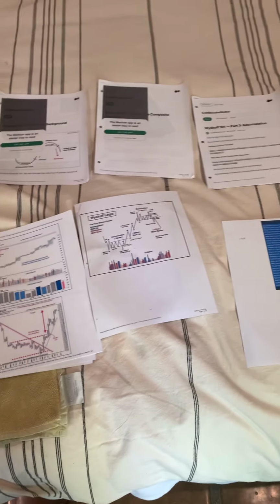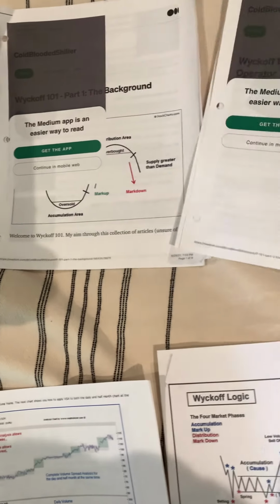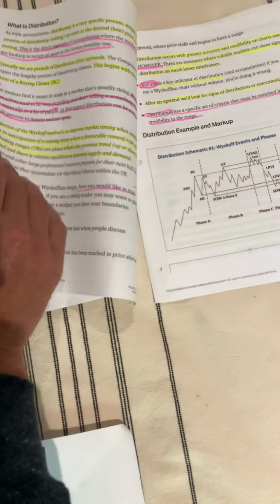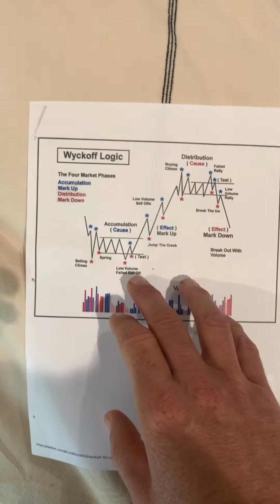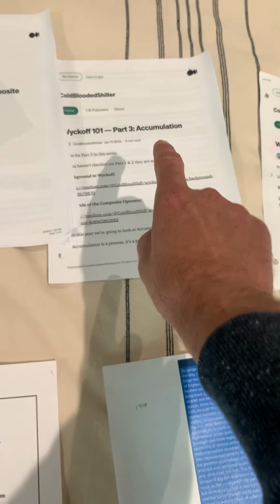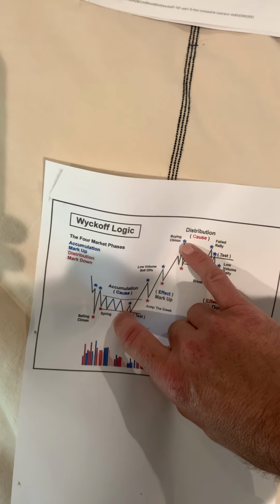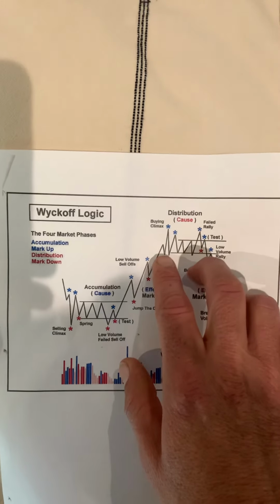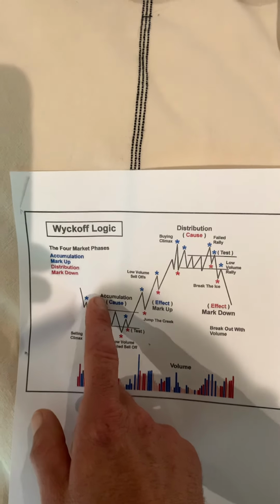Why Is No One Talking About Crypto Crash Coming Soon? Stock Market Crash Coming Soon? Wyckoff Logic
Why Is No One Talking About Crypto Crash Coming Soon?? Why Is No On Talking About A Stock Market Crash Coming Soon?? Lets Get Real?!

In this video I talk about Why Is No One Talking About Crypto Crash Coming Soon?? Why Is No On Talking About A Stock Market Crash Coming Soon?? Lets Get Real?! OK so first off I realize no one‘s talking about some of the most important factors about Stocks and Cryptocurrency‘s and the history of them because I think it’s fair to say we’ve all heard “history repeats itself.” Well so does the stock market repeat itself to and the Crypto world. You will find in this video the URL two different websites that have helped me understand and feel more comfortable about what’s going on with the stocks that I have. Needless to say all stocks in the end run and sync together.

Stock market, Cryptocurrency, Crypto crash 2021, how to stay prepared

4re BLk bmw
💰WEBULL👇🏼

💰LATINO COMMUNITY👇🏼
Para leos latinoamericanos si quieres ganar dinero sigue en
YouTube👉🏼Julie Stav🙏🏼🧠💰

Section 107 of the copyright ask provides the statutory framework for determining whether something is a fair use and identify certain types of uses—such as criticism, comment, news reporting, teachings, scholarship, and research—as examples of activities that may qualify as fair use.

Tuck notes is NOT A financial advisor. All content on this channel is fo